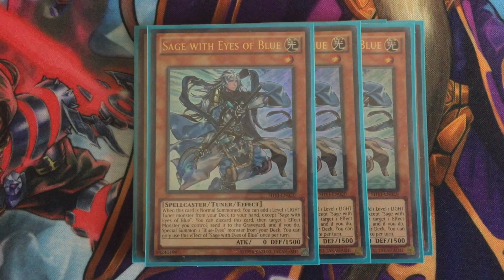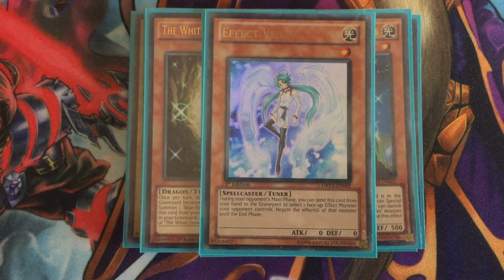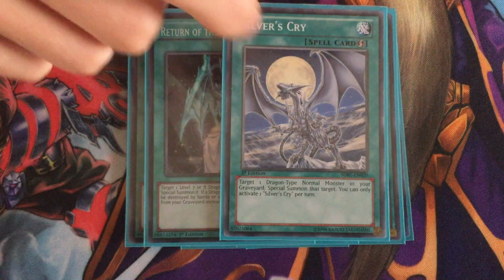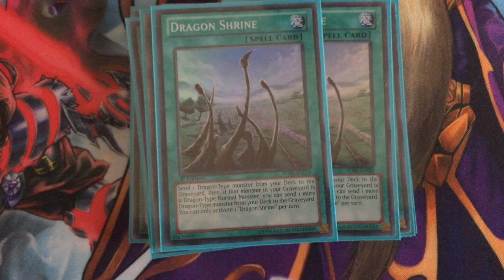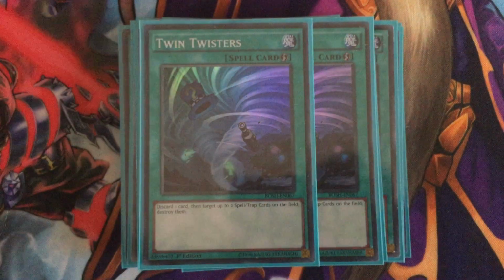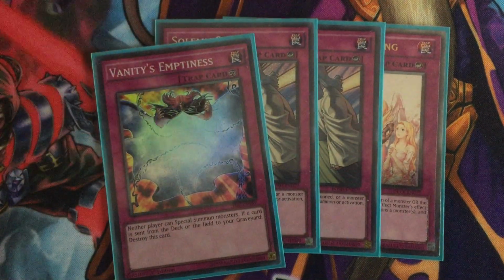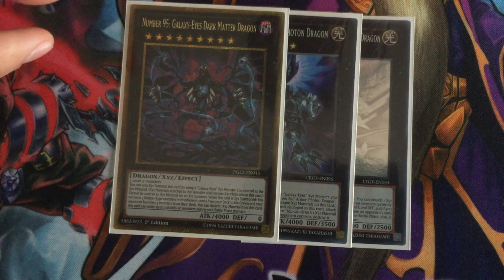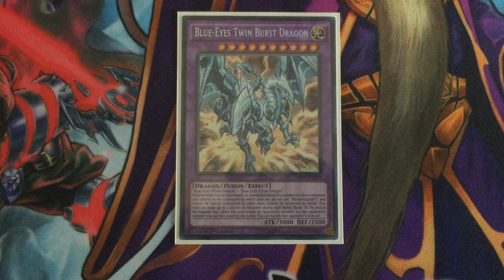Yugioh Blue Eyes Deck October 2016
My Blue-Eyes White Dragon deck for the August 2016 format, I;m really happy with it and I think it's really quite consistent, let me know what you think!

For people who asked, don't worry I will definitely post an update for my Spellbook deck, hopefully soon.